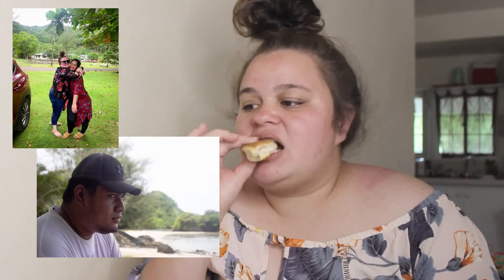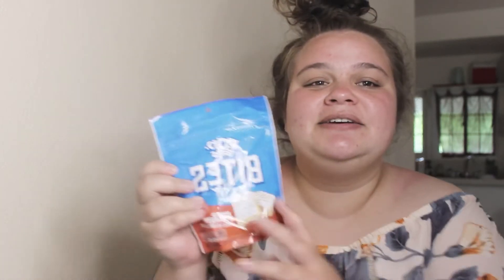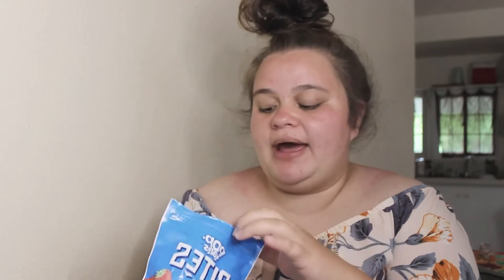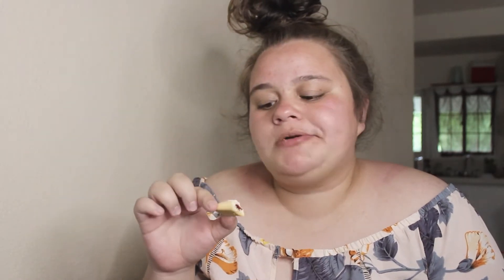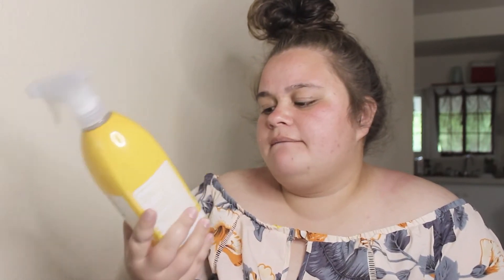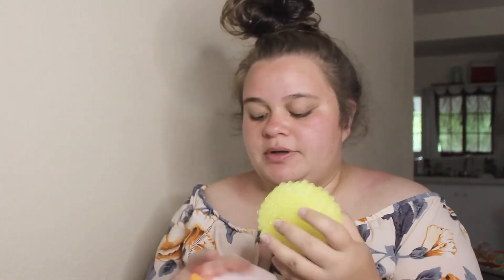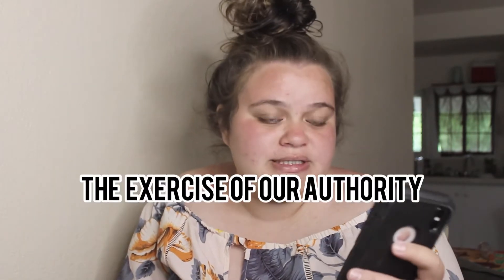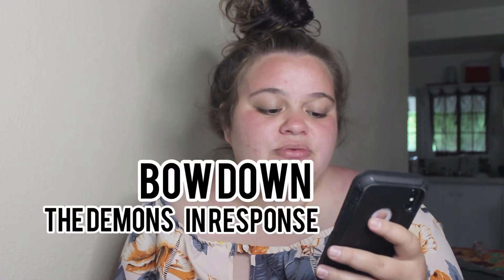cleaning product haul | rhapsody reading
Kealoha Betham
21
American Samoa

Shot on : Canon EOS rebel T3i
Edited in : InShot